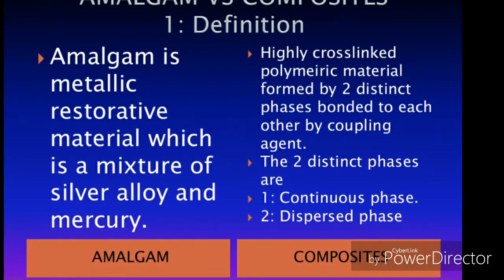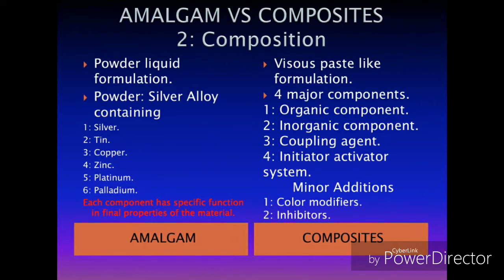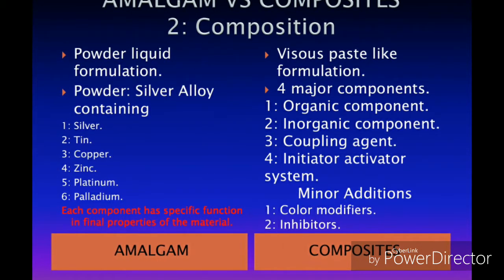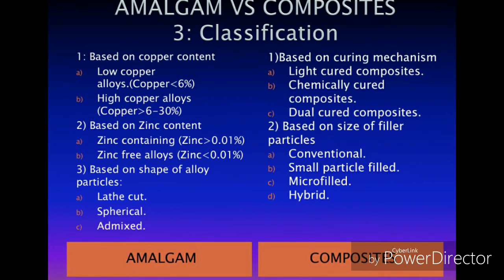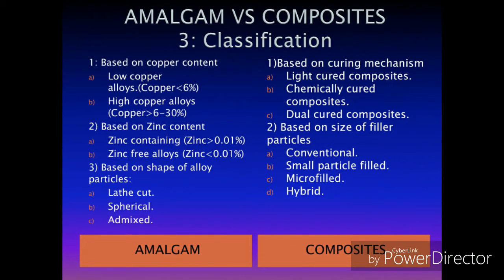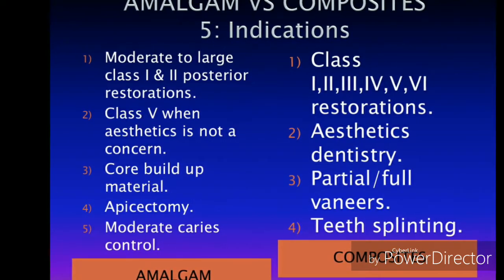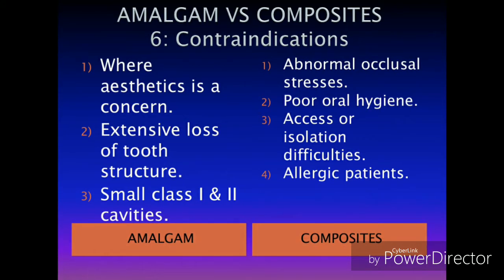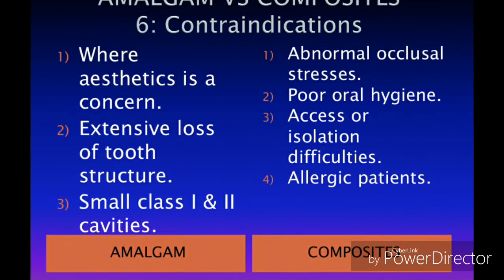Amalgam Vs Composites by Dr Rashid Hassan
Brief Lecture by Dr Rashid Hassan On Amalgam Vs Composites in which a basic and in-depth comparison on two of the most commonly used Restorative Materials in Dentistry